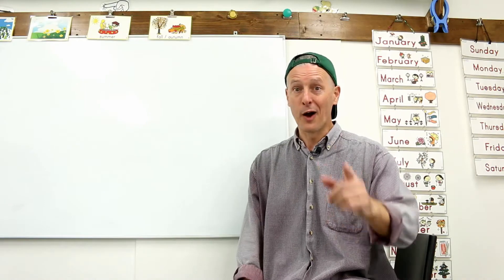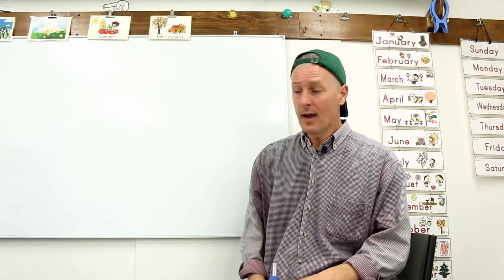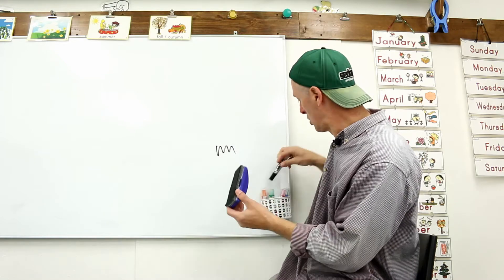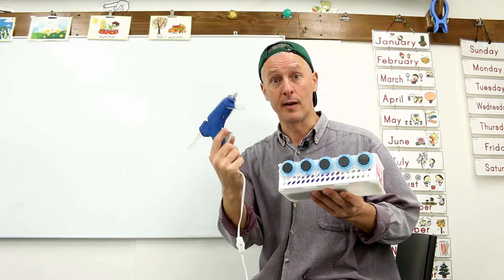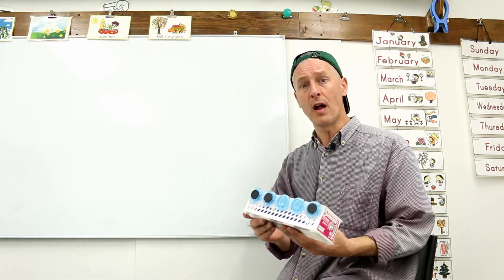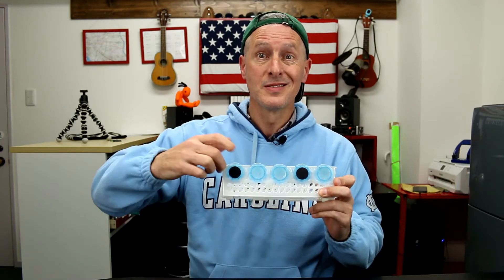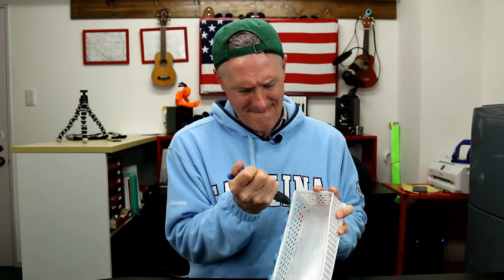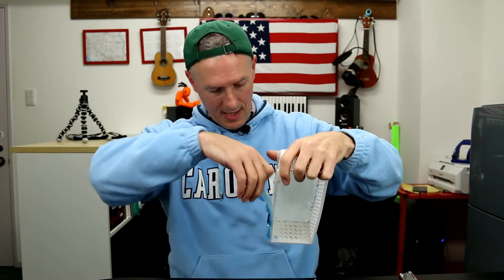18.1.14 (nuts & bolts)